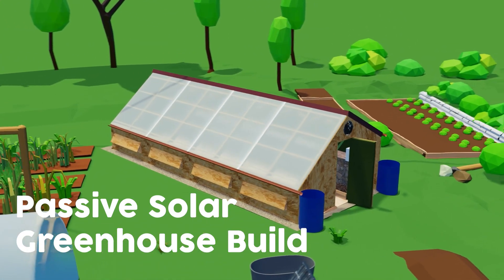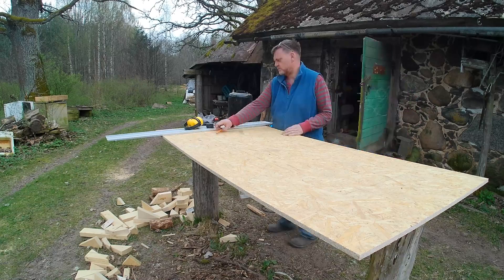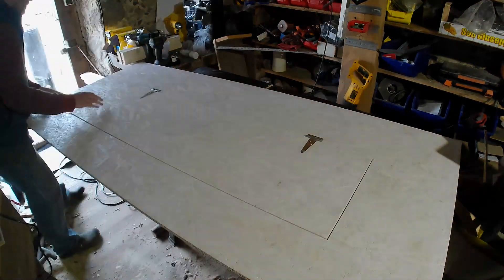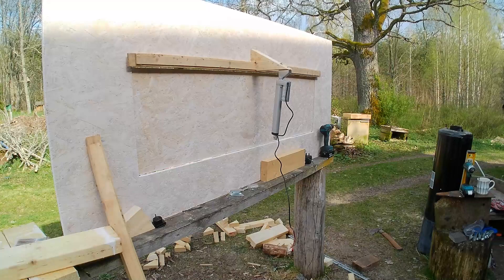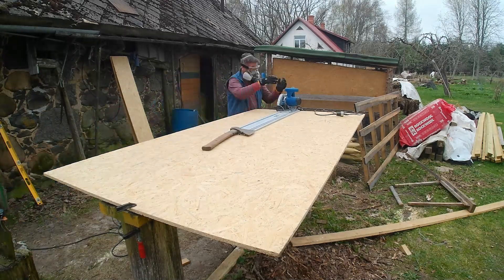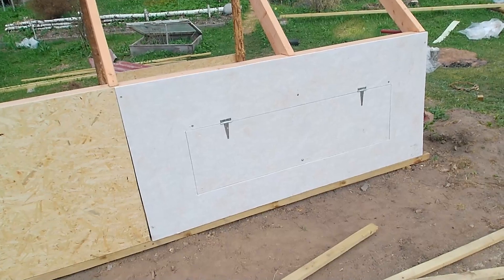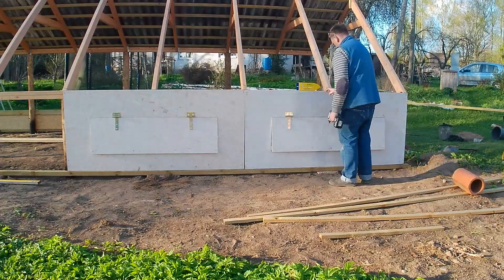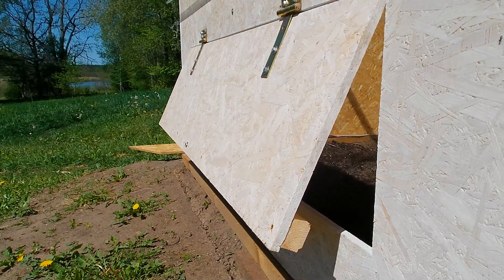Passive Solar Greenhouse Build Part 4 - South Side Panels & Window Actuators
In this video on our Passive Solar Greenhouse build I show you how I constructed the south side panels and windows and then the mechanics of the electric window actuators that open the windows.